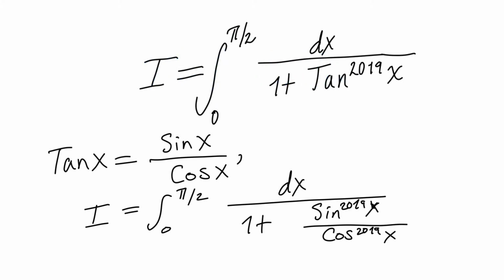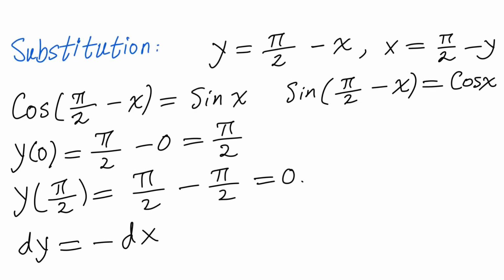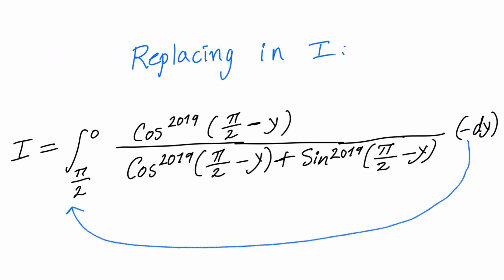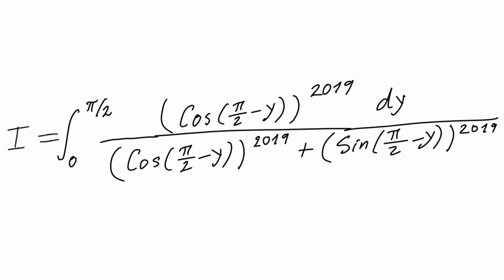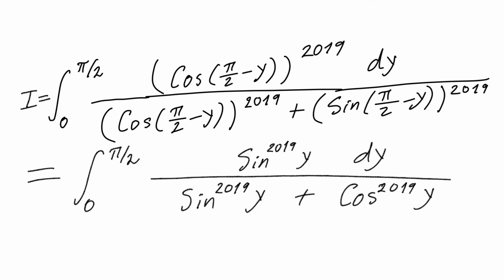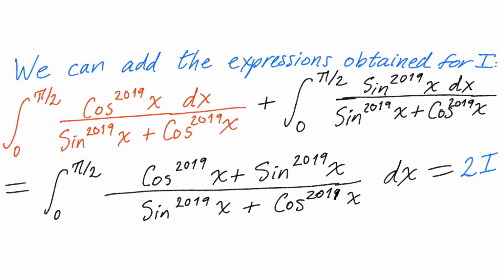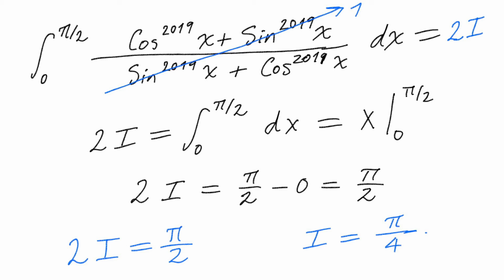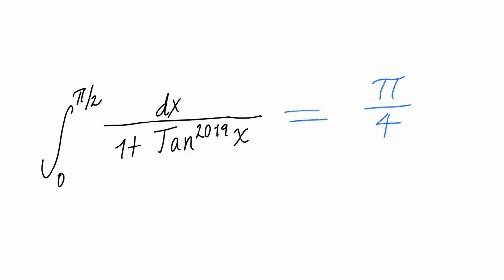Integral Calculus Hard Problem